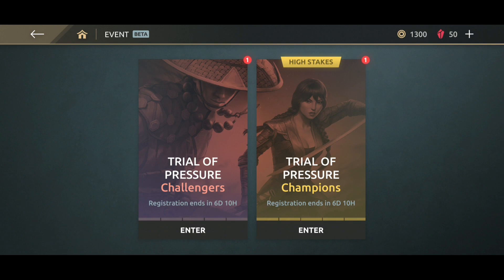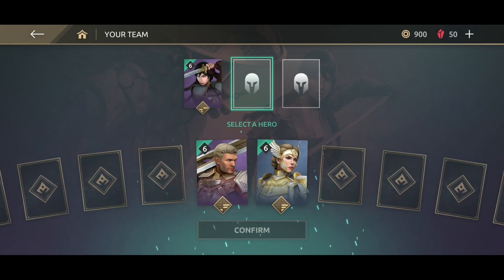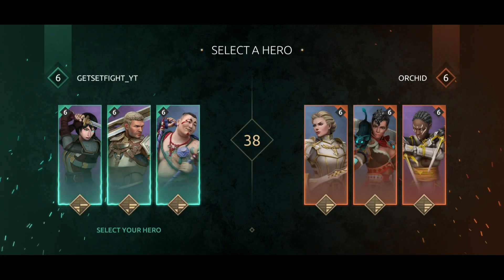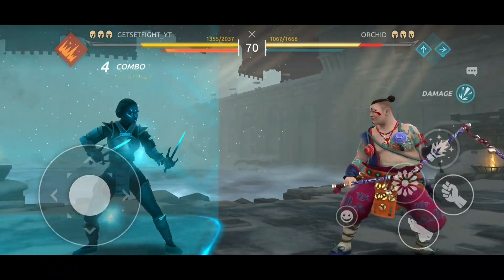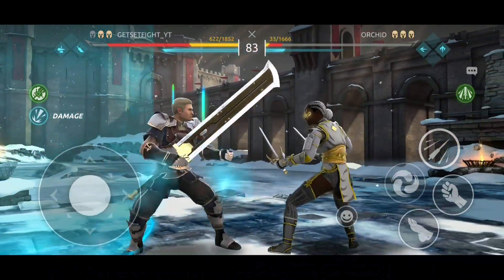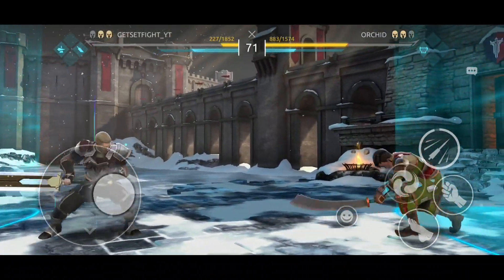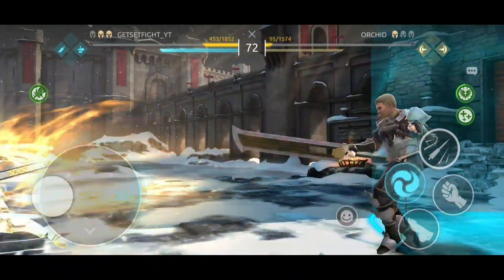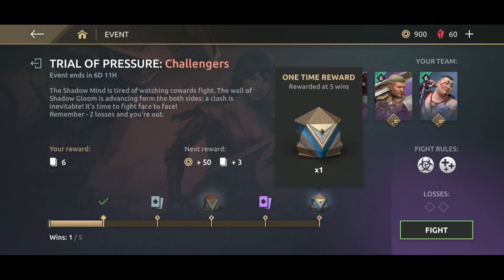Shadow Fight Arena: Update 1.0.10 (Beta) | New Trails of the Champion! (Event)